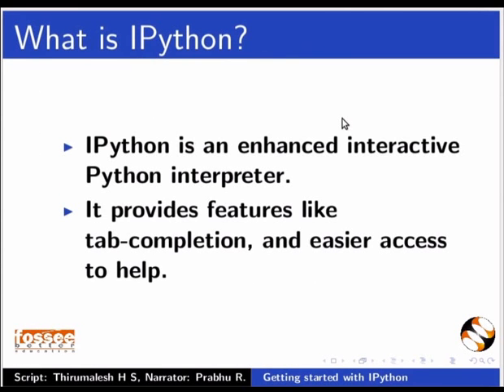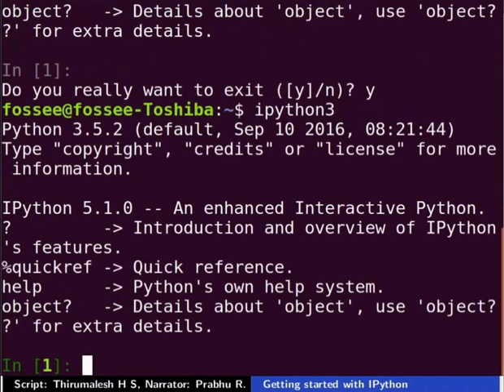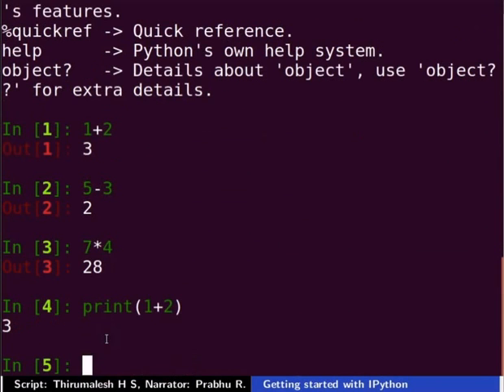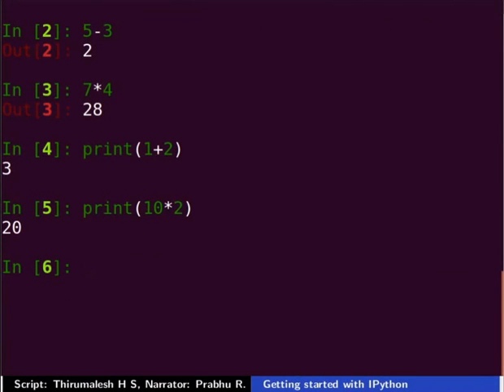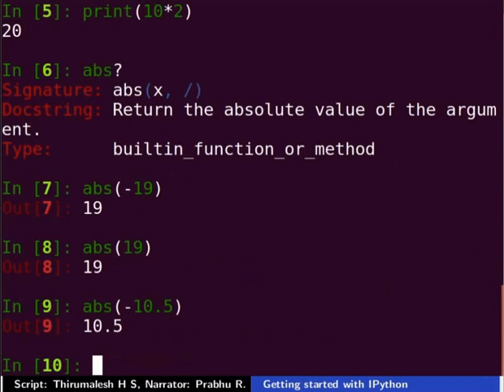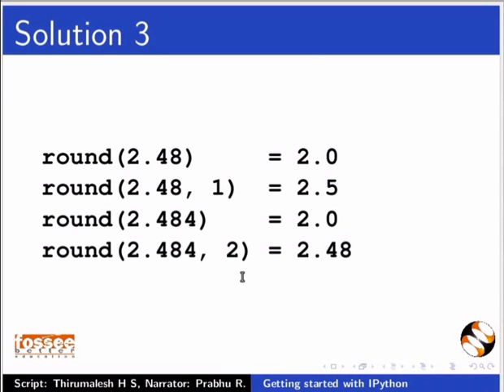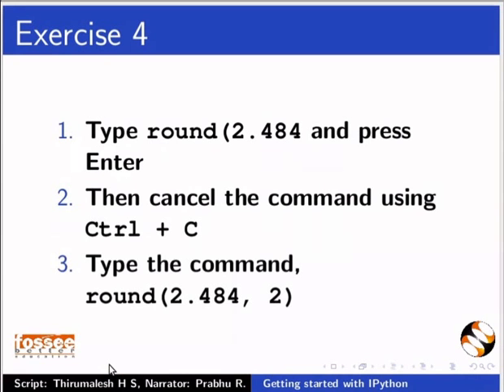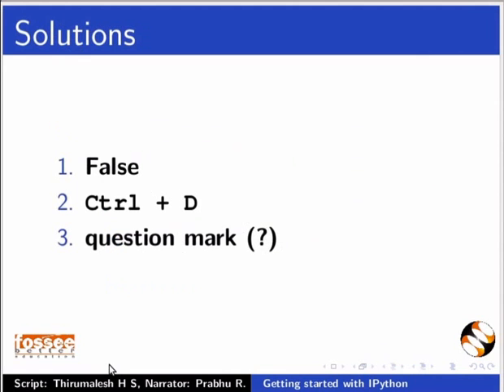Getting started with ipython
Programing student